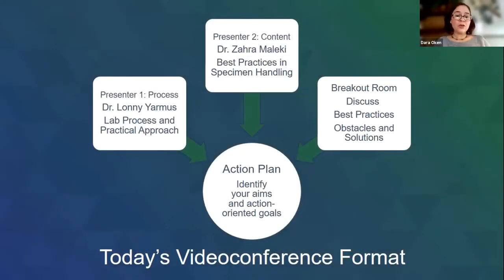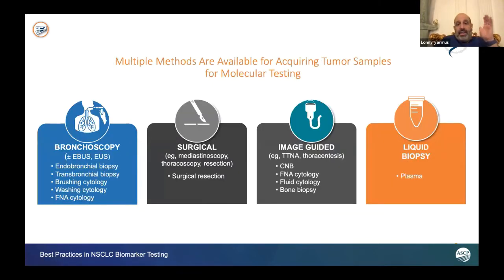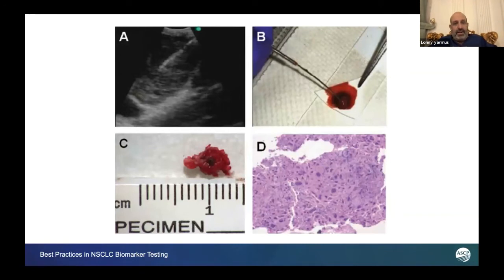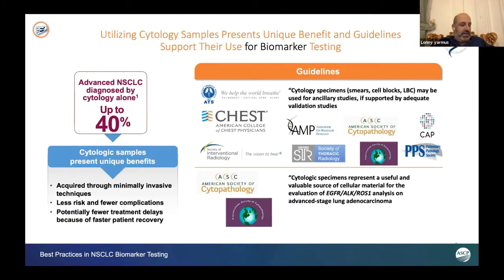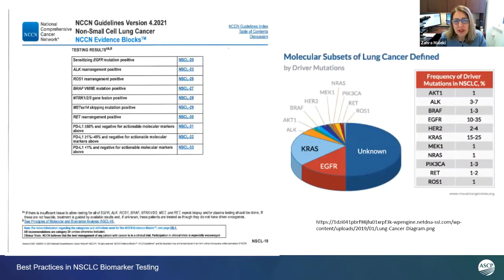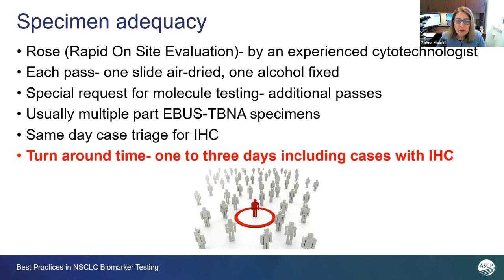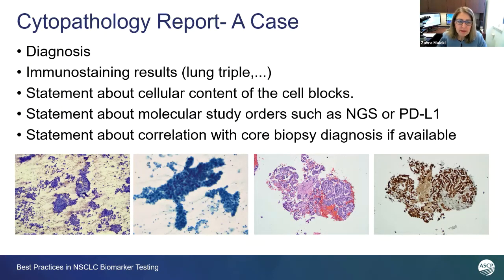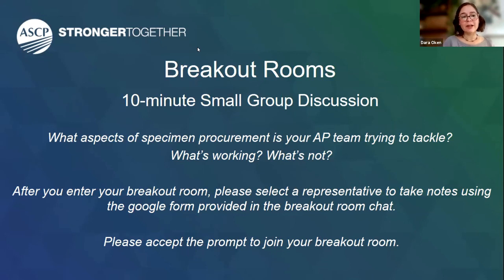Standardizing Protocols for Procurement, Fixation, and Tissue/Cytology Specimen Handling for NSCLC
Standardizing Protocols for Optimal Procurement, Fixation, and Tissue/Cytology Specimen Handling for NSCLC is the first in a highly interactive series designed to support Anatomic Pathology laboratory managers and their teams, providing them with knowledge related to best practices in NSCLC biomarker testing, examples of success stories, and guidance on real-life challenges they may face. for additional events and resources.